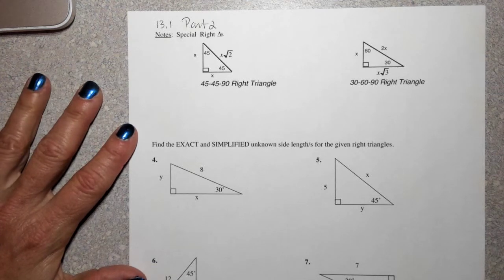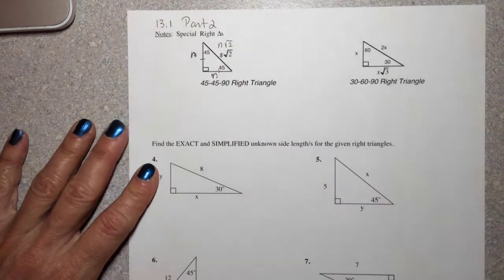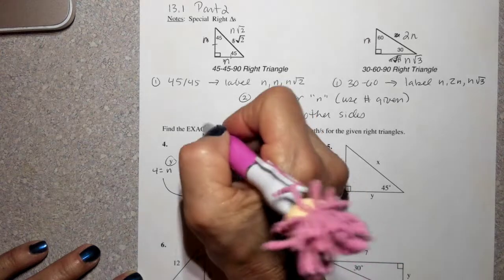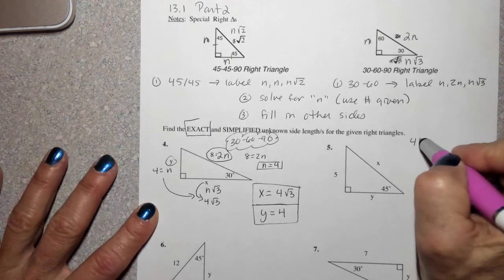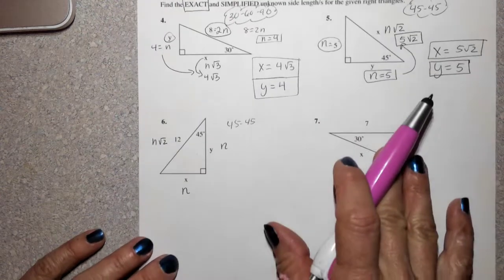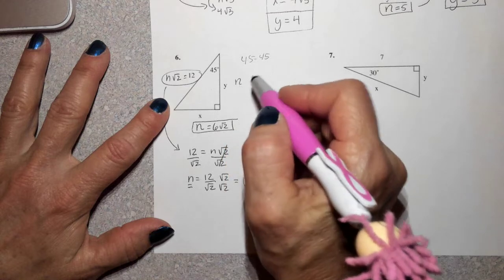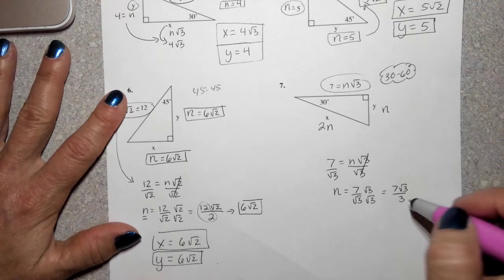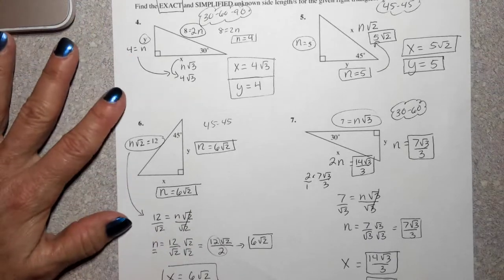HAlg 13.1 Part 2 Special Triangles